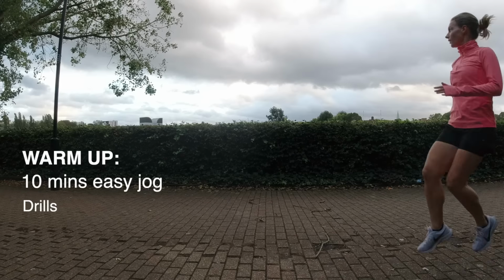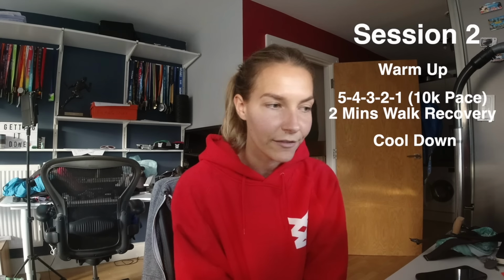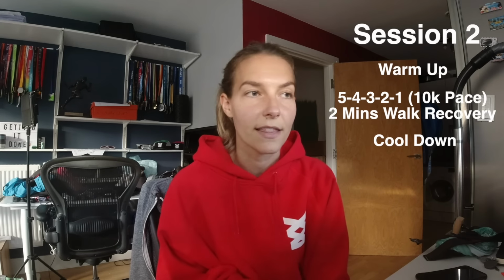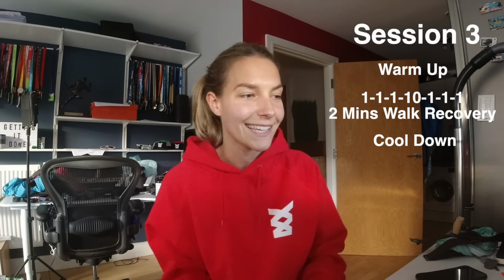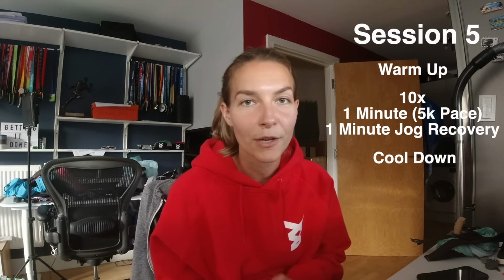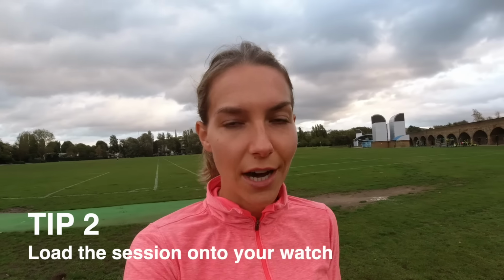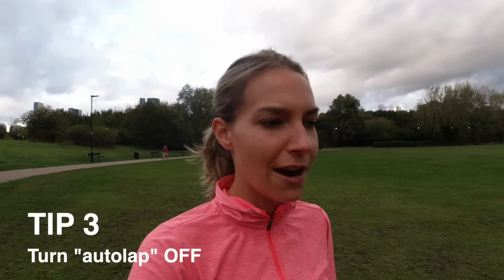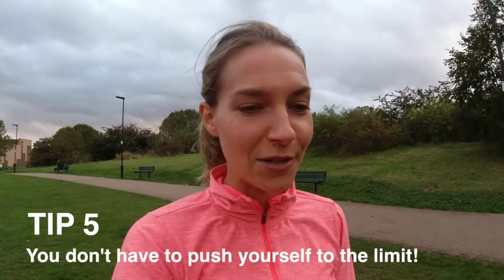Interval Training Tips for Beginners! How to run FASTER and speed session ideas!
Whether you're new to speed sessions or not, this video will give you the basic info you need with some sample sessions you can try plus a load of tips to help you along the way! Everyone can benefit from some fast running once a week, whether you're training for a 5k or an ultra! Enjoy!

Chapters:
0:00 Intro
0:22 Channel Memberships!
0:40 What and why
1:24 Where to run your sessions
2:03 How to incorporate a speed session into your week
2:41 Warm up
3:27 5 session ideas
7:41 TIPS

Garmin 945
DJI Osmo Pocket
Camera - DJI Osmo Action
Microphone - Rode Video Micro
Tripod - GorillaPod Action